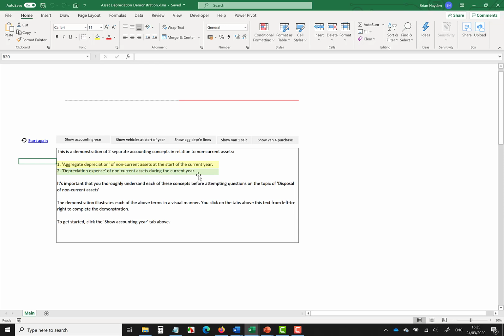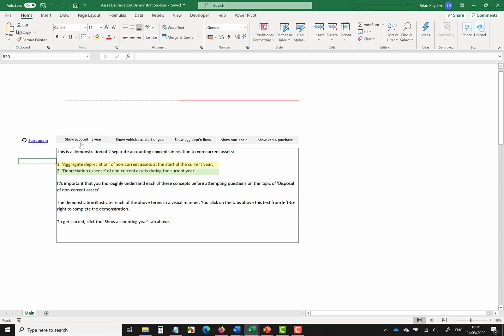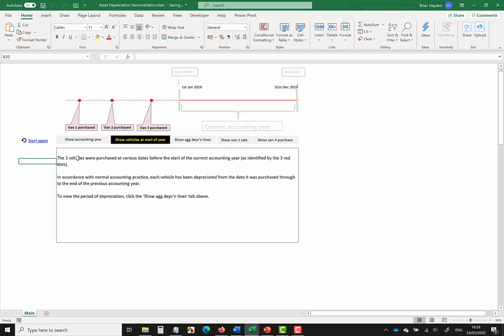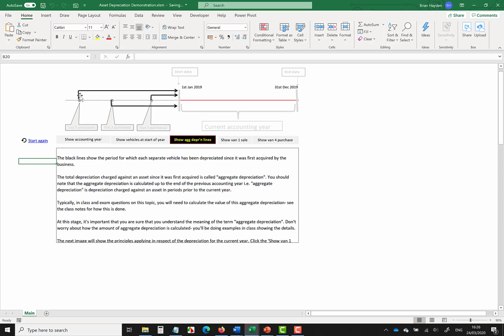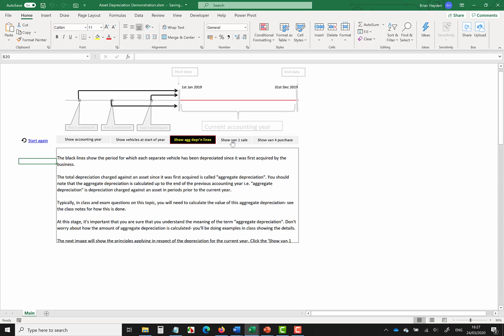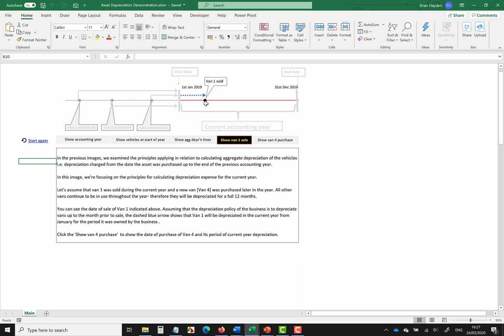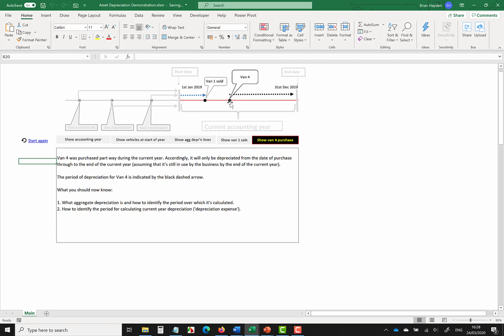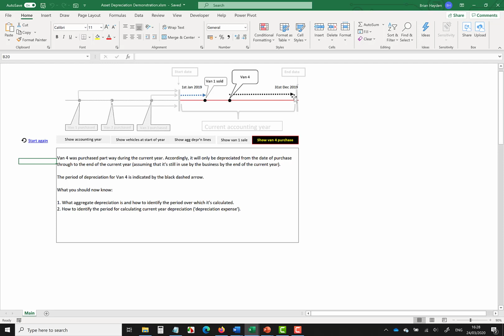Asset disposals 1